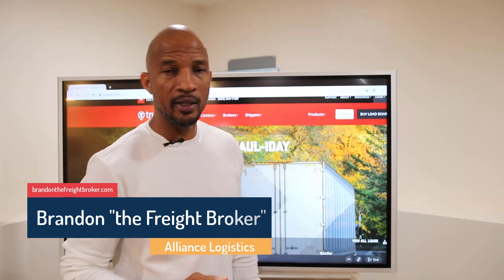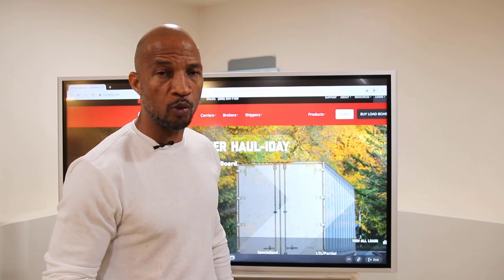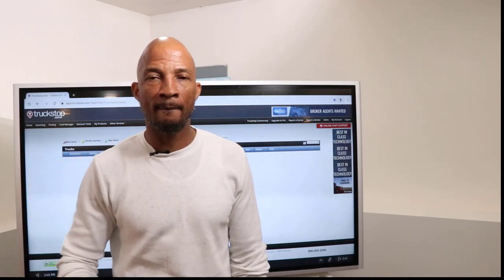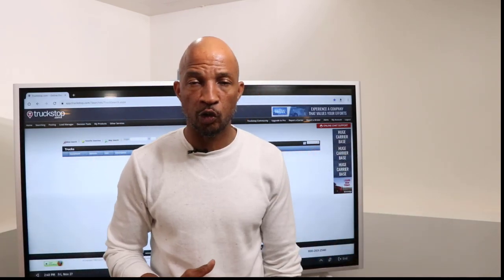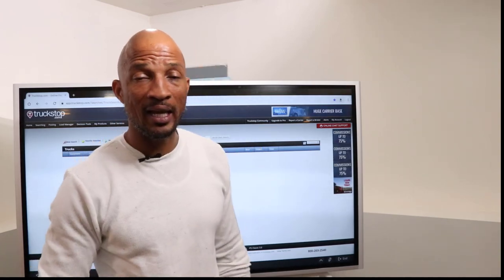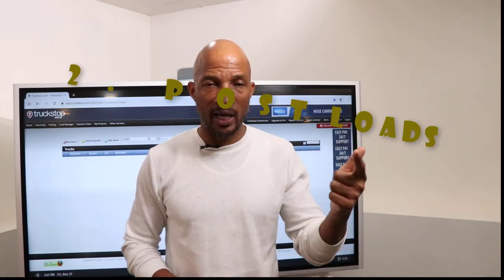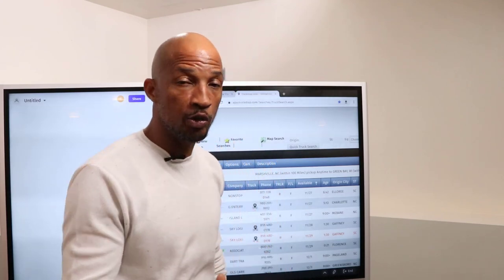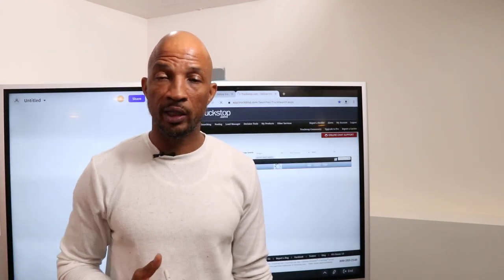Freight Brokers: Load board Tutorial Step-By-Step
Freight Brokers: LoadBoard Tutorial Step-By-Step

In this video, Brandon takes you INSIDE Alliance Logistics' load board and demonstrates how a freight broker uses a leaderboard

He explains 3 ways to use load boards.

Truck Search
Posting Loads
Rate Sourcing Tool

Want to learn more about the freight broker business?

Register for my FREE 5 video series titles "How The Load Movement Process Works" here...

Wish you the very best in your life and business!

See you at the top because the bottom is much too crowded!